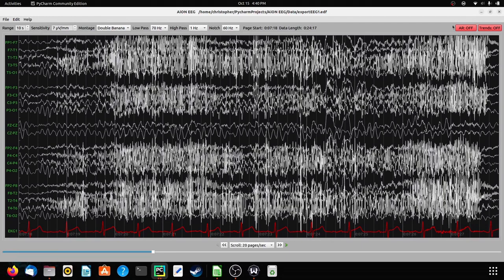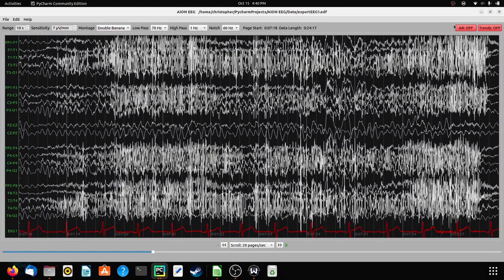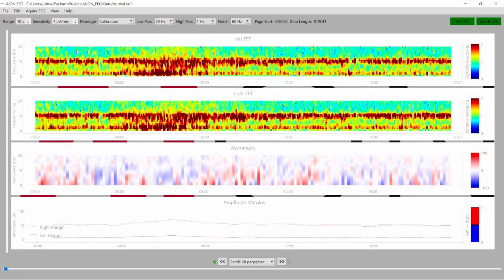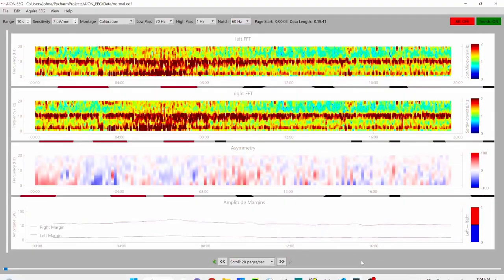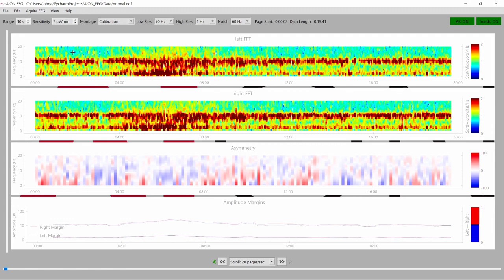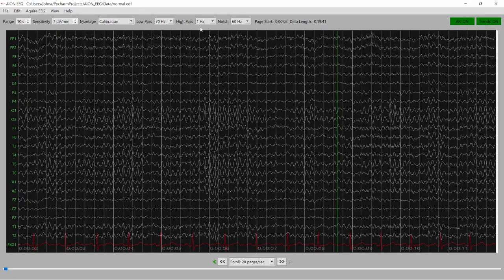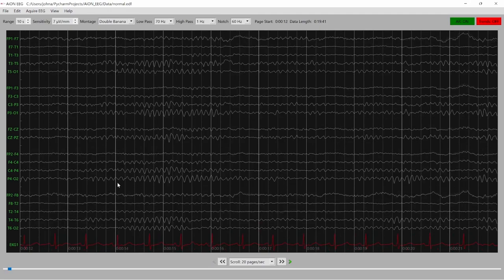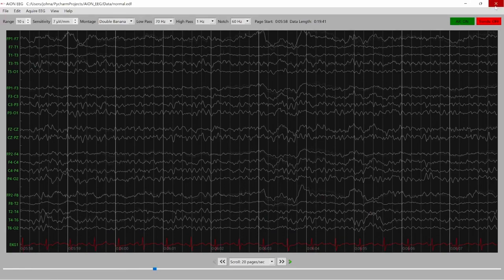How filtering artifacts on EEG leads to improved brain trend data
In this video I show how filtering artifacts on EEG leads to better brain trend data (QEEG)